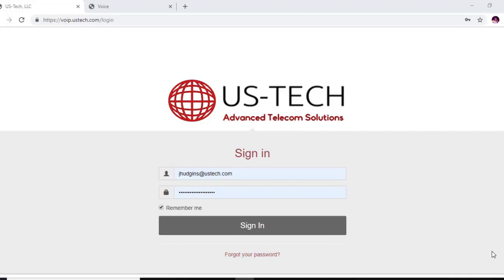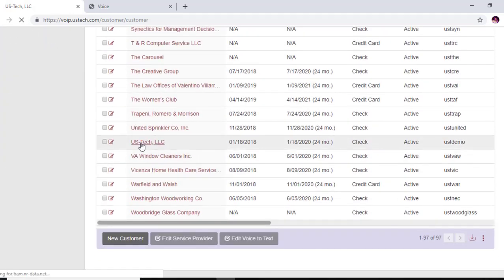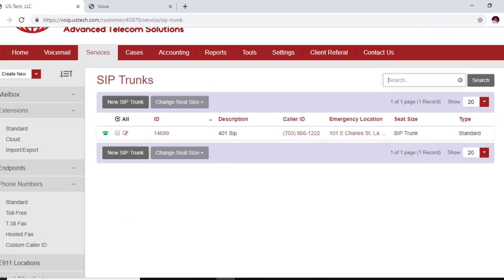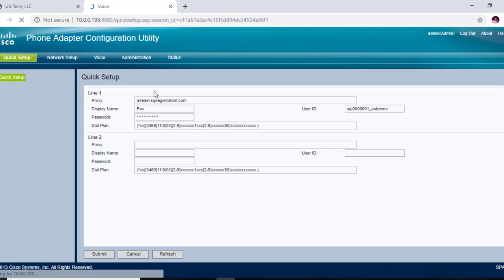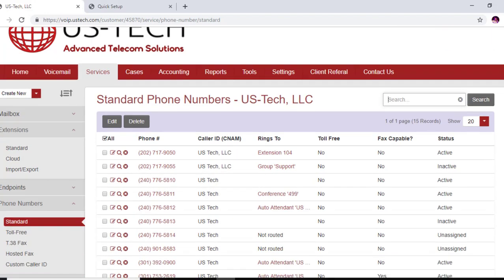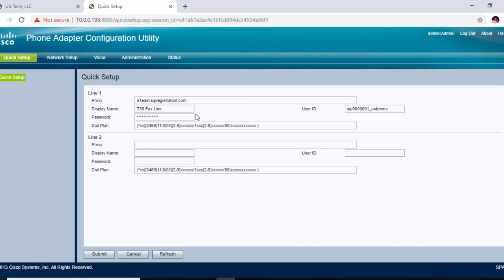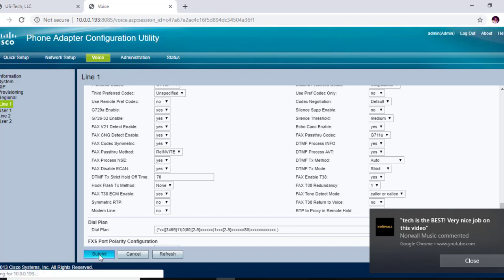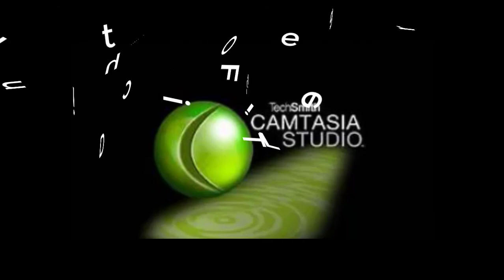How To Configure Coredial T38 Faxline On A Cisco SPA112 SIP Gateway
In this Jay Hudgins Tech Tips Video I will show you How To Configure Coredial T38 Faxline On A Cisco SPA112 SIP Gateway.
Check out this US-Tech site and Let them do all the work for you. chat me
Cisco SPA 112 Sip Gateway Purchase